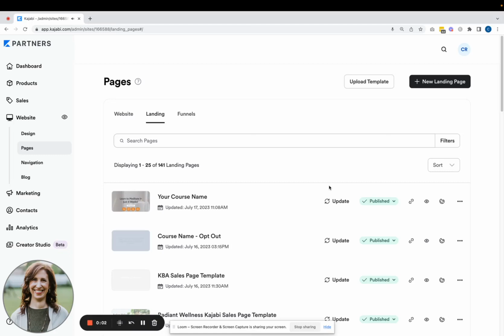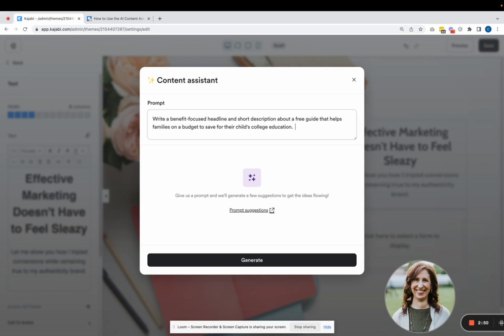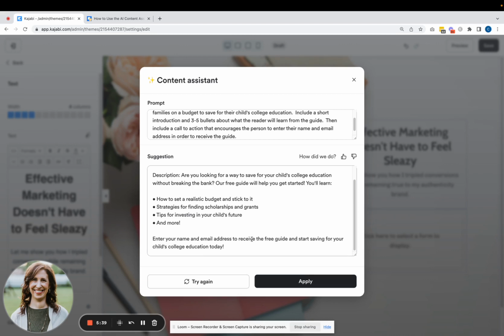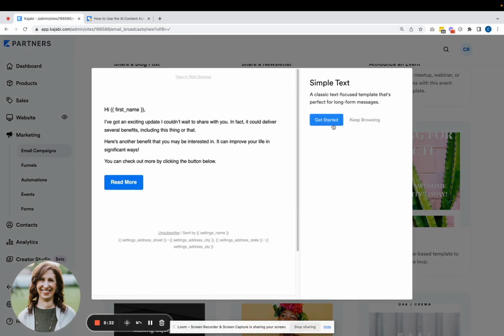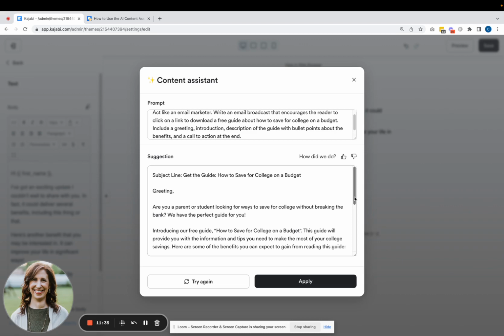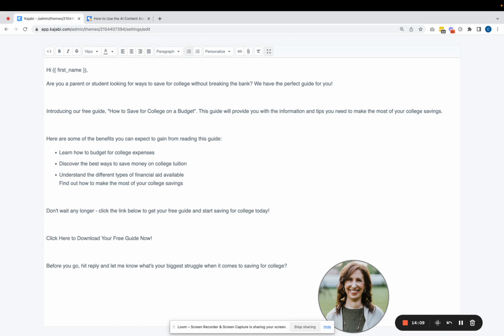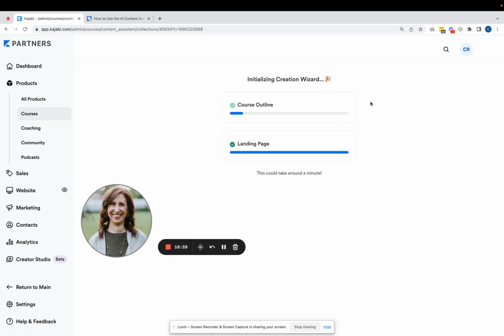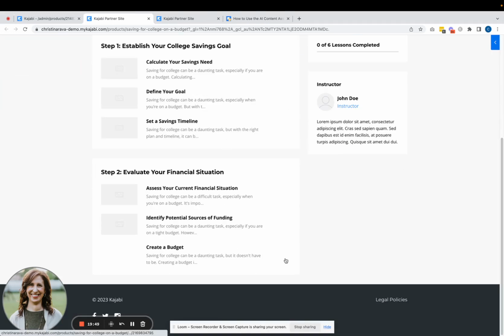Demo: Kajabi's Latest Time-Saving AI Features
In this over-the-shoulder demo, I walk through how you can generate landing page copy, email copy, and an entire course outline quickly using Kajabi's AI-powered content assistant.